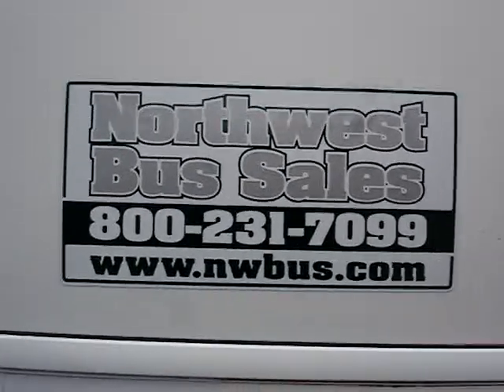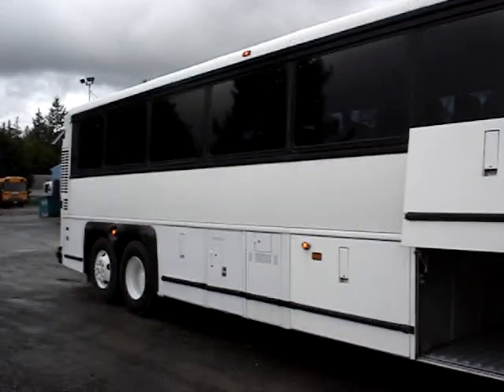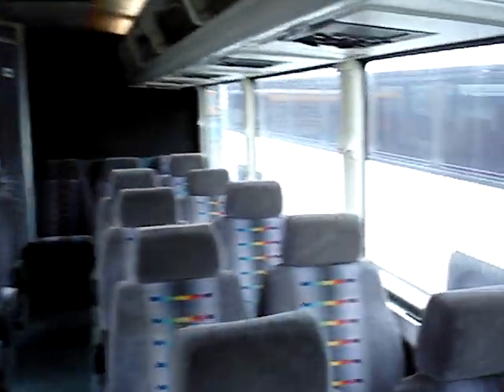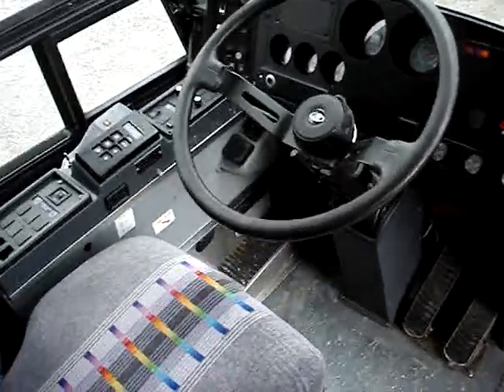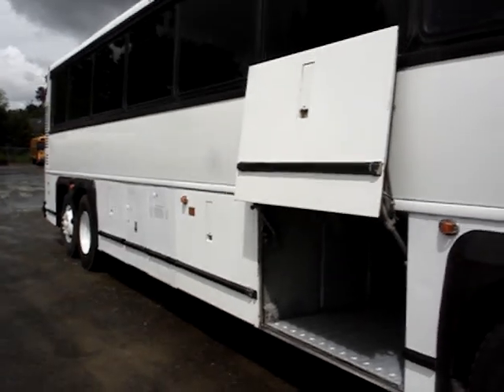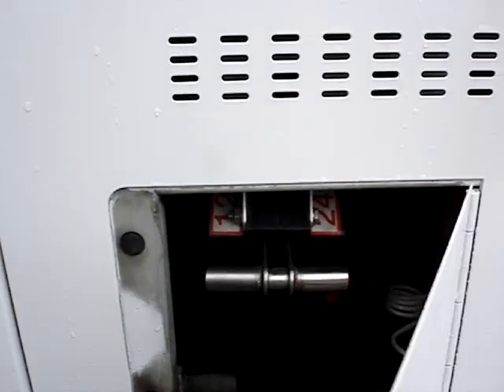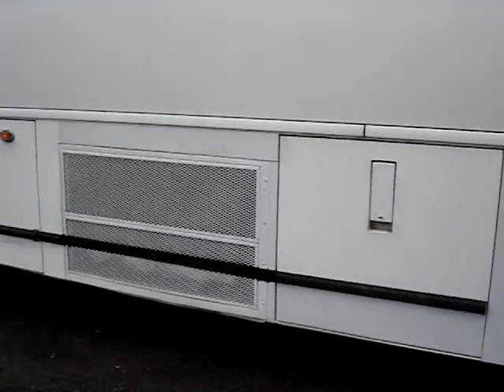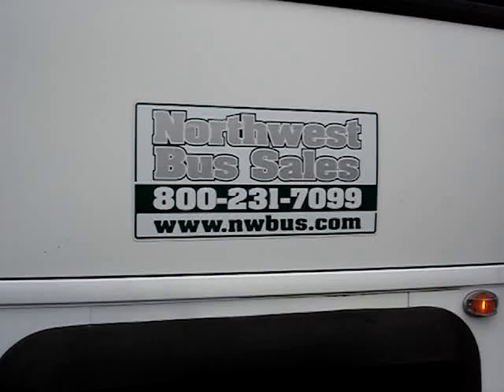Northwest Bus Sales - Used Bus For Sale - 1995 MCI 102-D3 47 Passenger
1995 MCI 102D3 47 Passenger Highway Coach - C47130

Price: $39,500

    * Bus Manufacturer and Model: MCI 102D3
    * Year: 1995
    * Gross Vehicle Weight: 46,000 lbs
    * Overall Length: 40 feet
    * Engine: Detroit Diesel Series 60 Engine
    * Transmission: Allison B500 6 Speed Automatic
    * Mileage:  Call For Mileage
    * Passenger Capacity: 47 High Back Reclining Seats
    * Luggage Capacity:
          o Overhead: 103.75 cu ft of Storage
          o Underfloor: 326 cu ft. of Storage
    * Lavatory: Rear Mounted Passenger Restroom
    * A/C & Heat: Driver and Passenger A/C and Heat
    * Media:
          o Equipped with Public Address System
    * Fuel Capacity: 192 Gallon Fuel Capacity
    * Options/Special Features:
          o Aisle and Window Arm Rests
          o Passenger Foot Rests
          o Adjustable Headrests

If you are traveling in from out of town, we are happy to pick you up at the airport or your hotel.  If you would like some help with travel arrangements we can make recommendations.  All buses listed on website are located on our lot in Edgewood, Washington just south of Seattle.